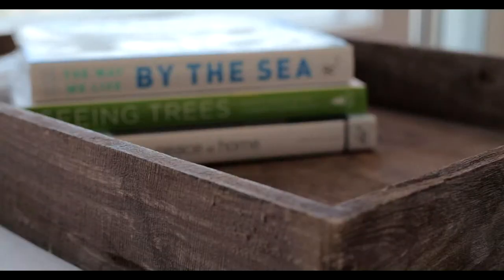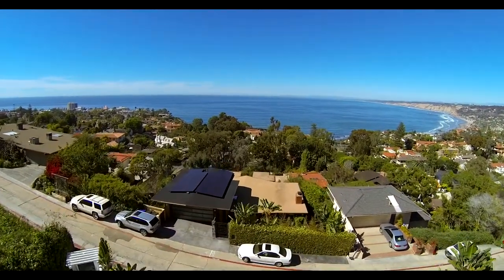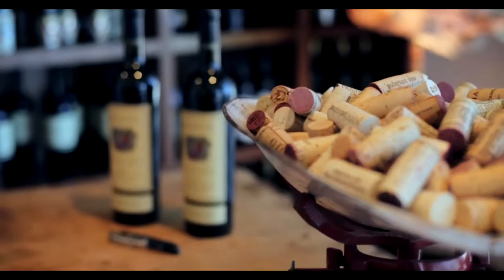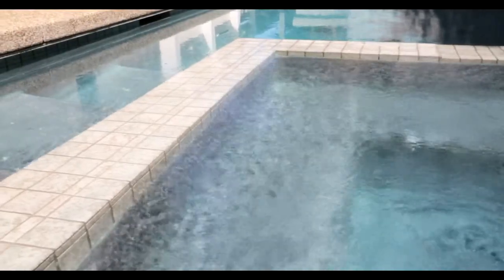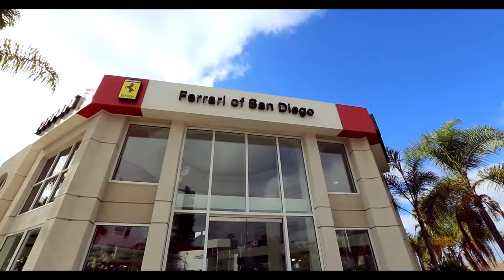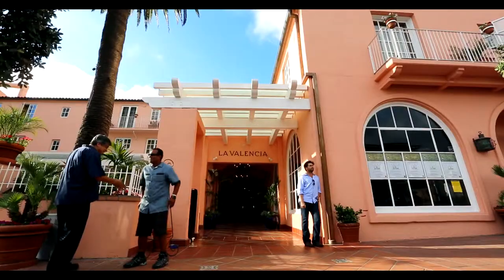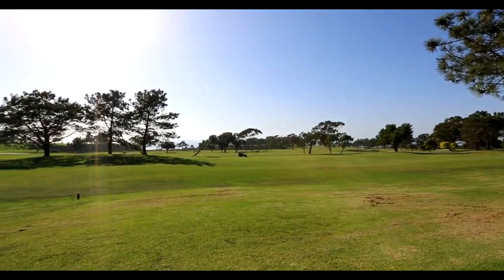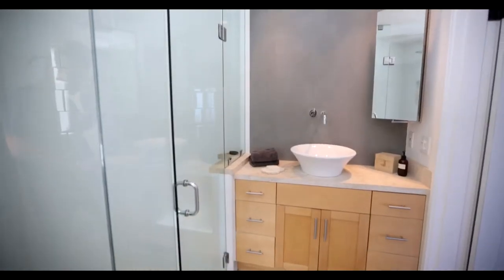1641 Crespa Dr. La Jolla CA | Amber Anderson | Luxury Real Estate - Ocean Views